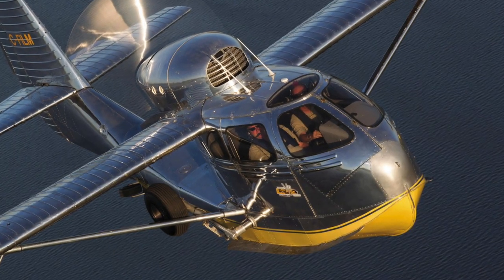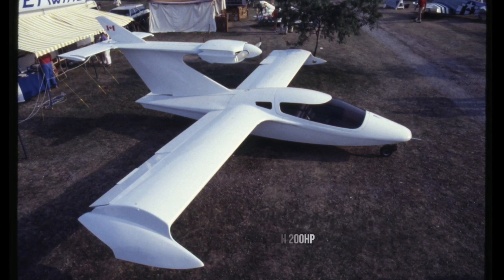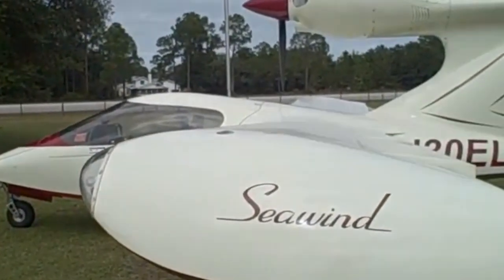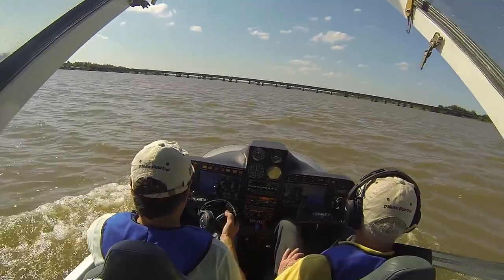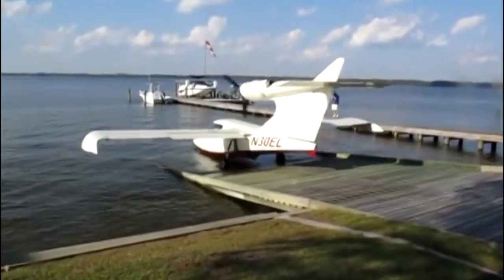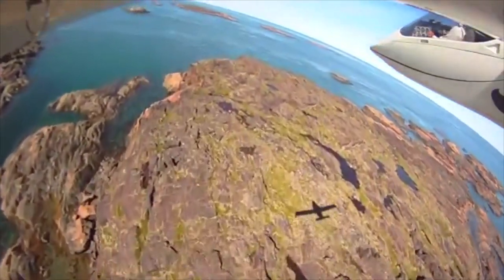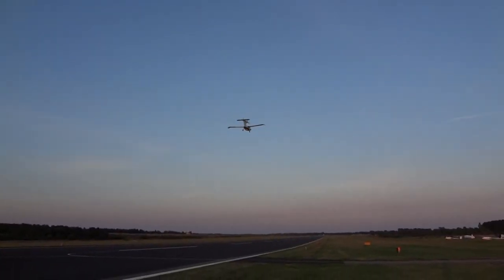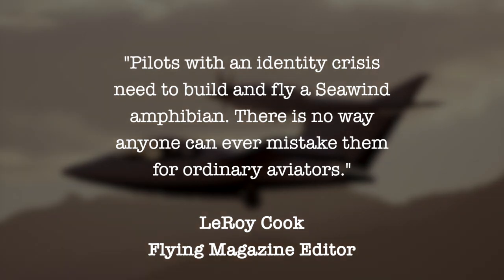Seawind 3000 Amphibious Seaplane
Enjoy a quick video on one of the most intriguing kitplanes ever developed...the Seawind!

Amphibious aircraft allow pilots and passengers the ability to land or take off ..virtually anywhere.  However, that ability comes at a price.  Thick, high lift wings, boat-like hulls and floats all contribute to generating a high amount of drag. Consequently, most amphibians are slow and sluggish.

Enter, the Seawind.

In the mid-70s, Richard Silva sought to redefine what an amphibian should look like,  and developed the Seawind 2000.  Powered by a 4-cylinder Lycoming 3 60 with two hundred horsepower, the Seawind looked like no other aircraft in its class.  Whereas most seaplane engines are mounted in a pusher configuration, the Seawind featured a large triangular-shaped tail fin, with the engine mounted directly on the front of the fin. This arrangement helped the keep the noise down in the cabin, as the forward facing propeller is much quieter than a pusher propeller.  Pilots reported a complete absence of wind noise while in cruise, further adding to the luxurious experience.

Looking from the side, the tail fin makes up for almost 1/2 the length of the aircraft itself.   Thanks to its composite construction, the rest of the fuselage is sleek and curvy.   The curved wingtips provided stability at slow speeds, and also double as wingtip floats. Another feature uncommon on amphibians, is the generous size of the cabin, allowing for 4 full size adults and a wide instrument panel.

With its focus on high cruise speeds, the Seawind required long runways at airports, and demanded generous space to depart lakes and rivers.  Some pilots claimed that the Seawind was rock solid in cruise…but its quirky appearance brought along quirky handling.  It would require a highly experienced pilot to tame the Seawind.

In 1993,  Silva upgraded the Seawind with a Lycoming IO-540 and 300hp. Seawind 3000 was launched, and it was this model that sealed the Seawind’s success. 13 seawinds were sold in Canada, and 58 in the United States.

Seawind claimed a build time of 3000hrs, a rather optimistic number given the complexity of the aircraft.  In fact, it took one builder 15,000 hours, spread over almost 10 years, to finally complete his Seawind.   In the mid-90s, it was estimated that a fully completed Seawind would cost its owner around $200,000 to complete, including avionics, parts and engine.  Not a bad price for a brand new plane that can carry four passengers at 175 knots, with a range of 900 miles..and land almost anywhere.   Several Seawind owners even installed turboprops - such as the 650HP Pratt & Whitney PT6.  That owner claimed a cruise speed of 200kts.

Around 2005, Seawind focused its sights on the 3000C, which was a certified factory-built version and along the way, terminated sales and support of the kit version.  The certification process was a long, drawn out process, as  the Seawind was a high performance aircraft and known to demand a lot from its pilots. It would have to jump through lots of hoops, if it was to be held in the same standard as big brand certified aircraft.

Years of testing and endless upgrades were made to the Seawind to improve stability and safety, nearly draining the company of all its financial resources.  In 2007 a prototype was lost along with its test pilot, further pushing back development.  In 2019, company founder Richard Silva passed away.  The Seawind project was cancelled, and Seawind International dissolved.  A rather sad ending to an amazing aircraft, with a checkered history.

Flying Magazine Editor LeRoy Cook said it best, when he wrote:

“Pilots with an identity crisis need to build and fly a Seawind amphibian. There is no way anyone can ever mistake them for ordinary aviators.”